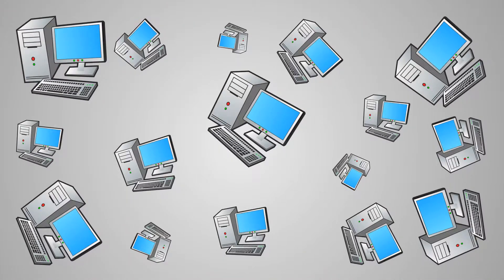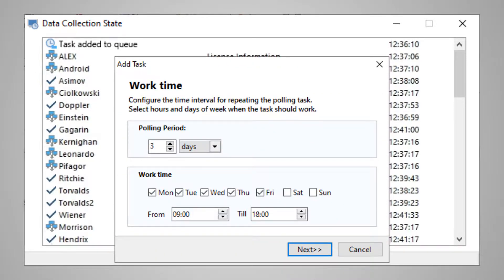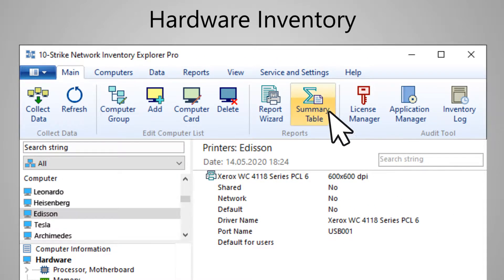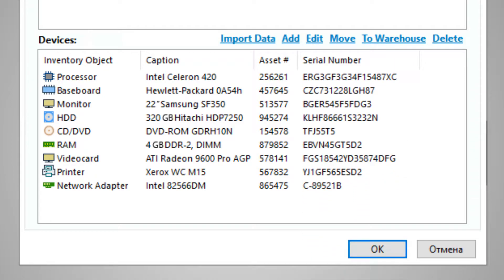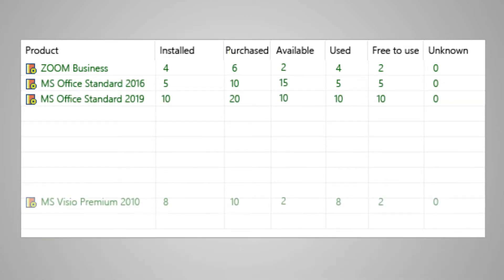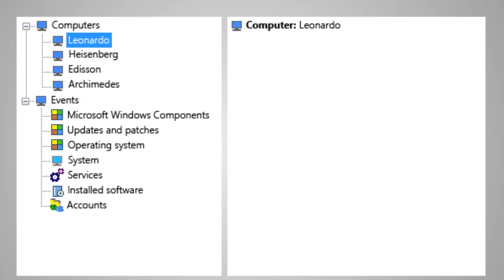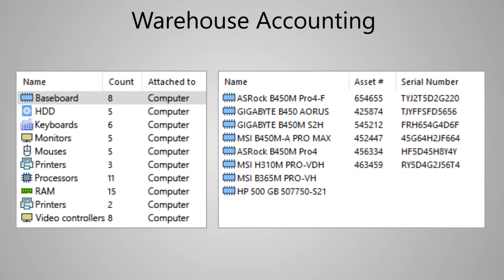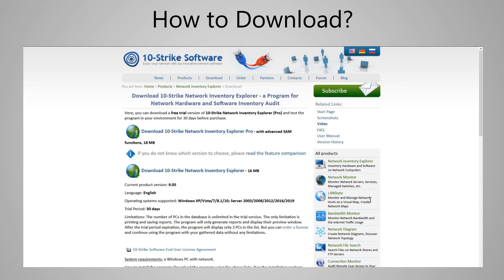How to Scan and Track Network PC's Hardware & Software - 10-Strike Network Inventory Explorer Review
The program can automatically scan your computers over the network and collect the inventory information on the installed software and hardware.

It also creates reports on the computer inventory data and tracks all changes on your computers (what hardware and software was installed or deleted).

Contents:
00:00 Introduction
00:40 PC Scanning
01:22 Hardware Inventory
03:37 Software Inventory
05:16 Inventory Log
06:14 Warehouse Accounting
06:41 HDD Health Monitoring
07:19 Our Customers
07:28 How to Download